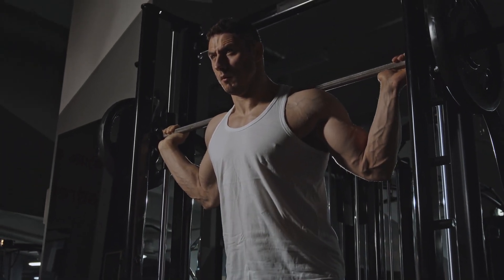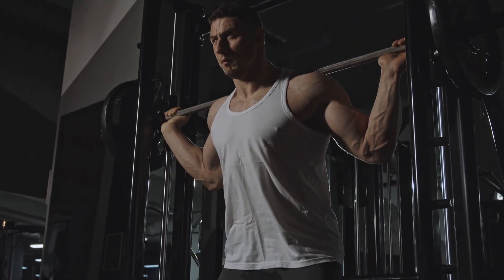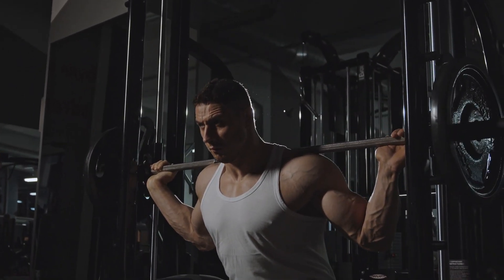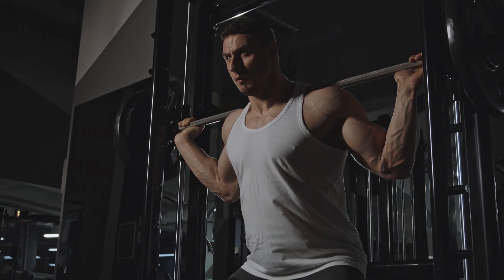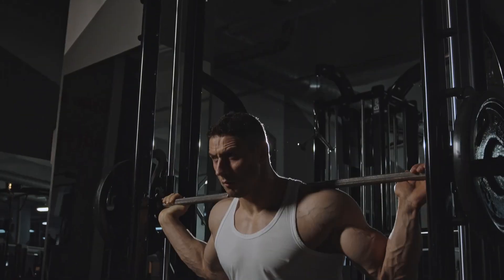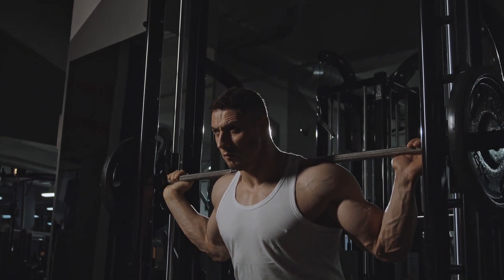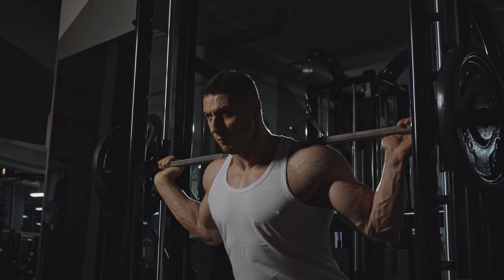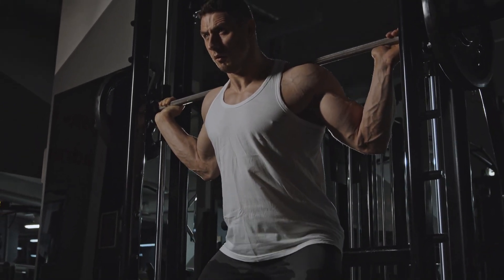Effective Exercises For Strengthening Knees And Reducing Joint Pain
Are you tired of dealing with knee pain and joint discomfort? In this video, we will guide you through a series of effective exercises that will help strengthen your knees and reduce joint pain. These exercises can be easily incorporated into your daily routine and require no equipment. Get ready to achieve stronger and healthier knees!

Strengthening your knees is essential for maintaining an active and pain-free lifestyle. Our carefully curated exercises target the muscles surrounding the knee joint, improving stability and reducing stress on the joints. Whether you're an athlete looking to enhance performance or someone simply looking to alleviate knee pain, these exercises are suitable for all fitness levels.

In addition to strengthening your knees, these exercises also promote overall joint health. Regular practice of these exercises can help reduce the risk of developing arthritis and other degenerative joint conditions. Say goodbye to joint discomfort and hello to a lifetime of pain-free movement!

Key Moments:
00:00:00,960 Introduction: Tired of dealing with knee pain and joint discomfort?
00:00:09,840 Exercises that strengthen knees and reduce joint pain
00:00:19,680 No equipment required for these exercises
00:00:23,160 Importance of warming up before exercises
00:00:43,260 Squat exercise for knee strengthening
00:01:06,840 Lunges for knee strengthening and stability
00:01:33,360 Step-ups for strength in thighs and knees
00:01:54,600 Leg press machine exercise for knee strengthening
00:02:19,260 Importance of cooling down and stretching
00:02:39,420 Final thoughts: Reduce joint pain and improve knee health